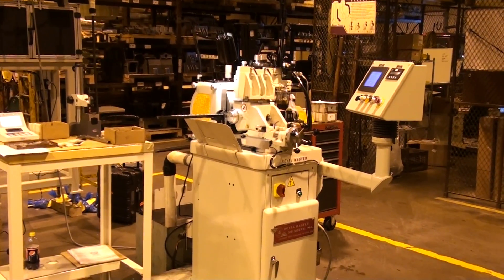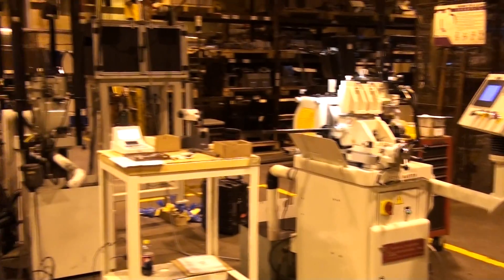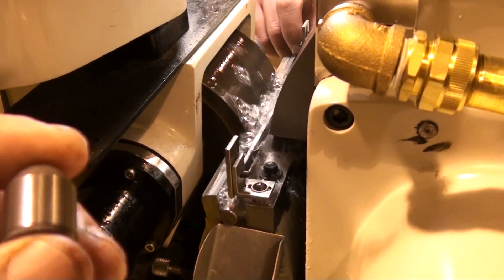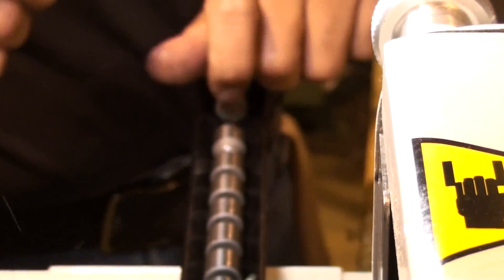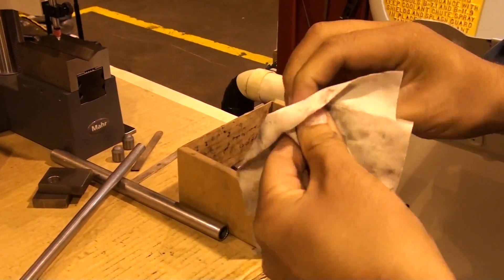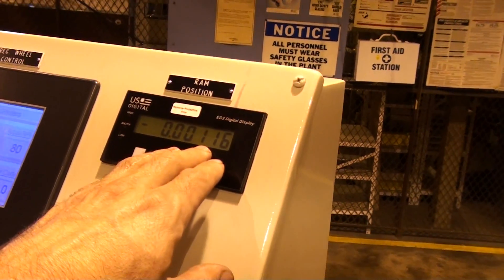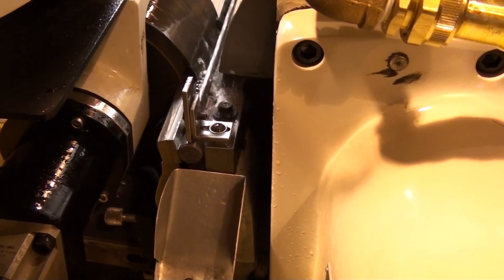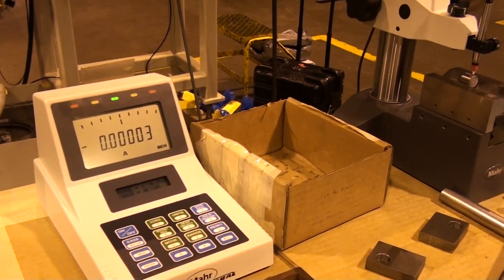Thrufeed Centerless Grinding Carbide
We are thrufeed grinding carbide drilling bits and at the end gauging the parts. note the thrufeed microsize adjustment.